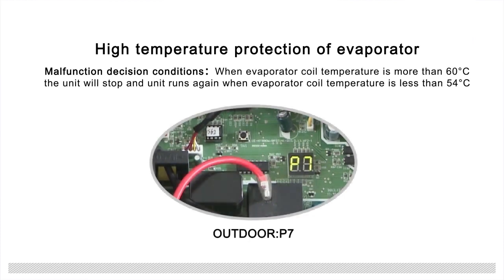How to Inverter Ac Systems P7 Error Code Service and Diagnostic CYB, RYB, UYB FYB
Assalamualaykum
Hello Viewers, My Name Is Md. Sirajul Islam.I am working as Head Technician at Singer Service Center Rajshahi.I Have My Own Service Center With Training Center. Where many students including TTC students take regular training according to the session.The training is usually given on LED/LCD TV, Oven, IPS,AC,Refrigerator and various electronics products.And I do these trainings myself.
Tpo 1
smart tv,singer smart tv,smart tv connect to phone,smart tv vs android tv,Mobile screen to TV monitor,Mobile to TV monitor,Mobile screen mirror,miracast bangla tutorial,miracast,fusion led tv,fusion led Tv screen mirror,Android School Bangla,Android School,bangla tutorial,মোবাইলের ফটো,ভিডীও,গেমস সহ সবকিছু টিভি মনিটরে দেখুন,tips and tricks,Md Sirajul,LED TV Md Sirajul
TOP 2

AC 2
AC TPO 1